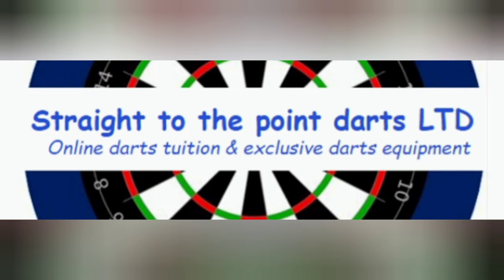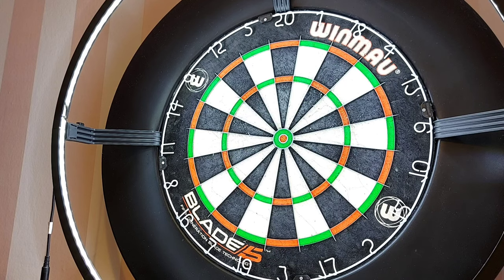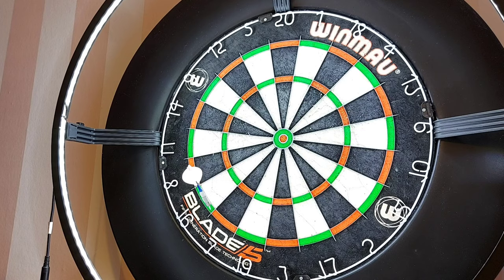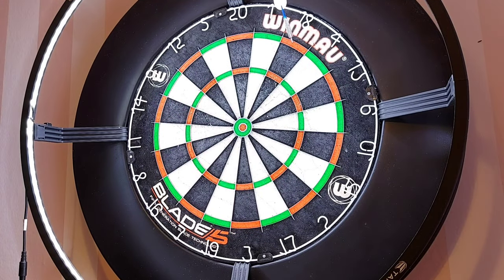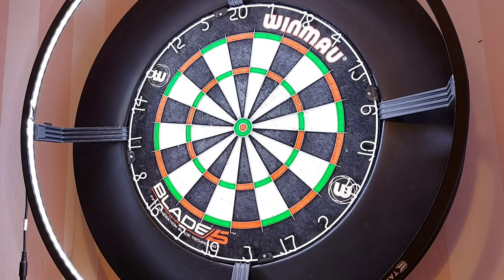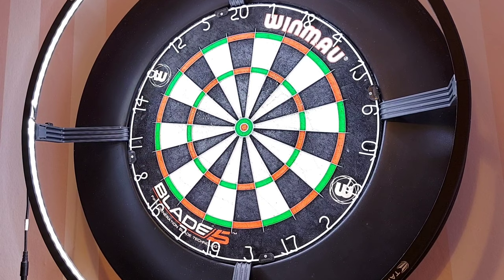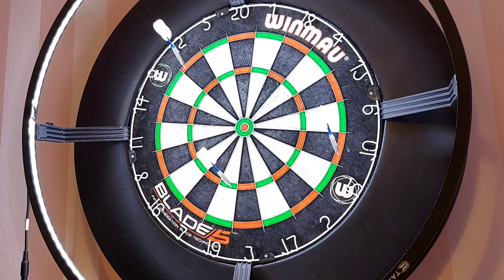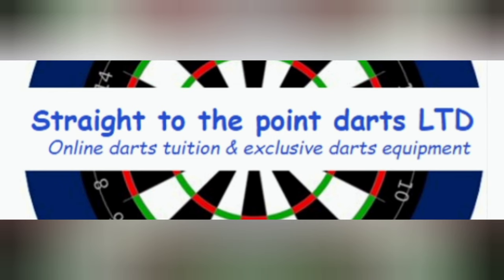101 Double Start Practice Routine.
A good way to practice finishing and counting.

101 Double strat Double Finish Darts Practice.